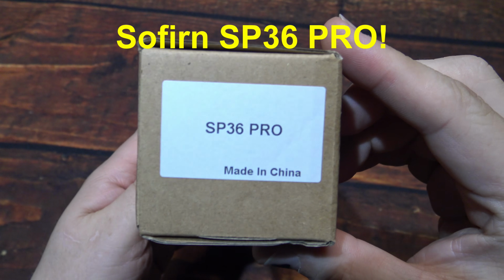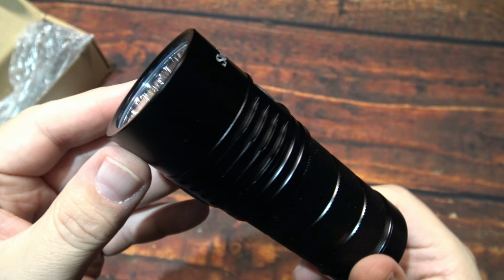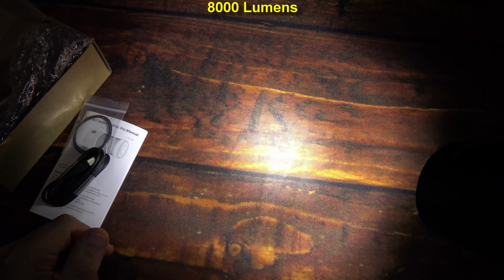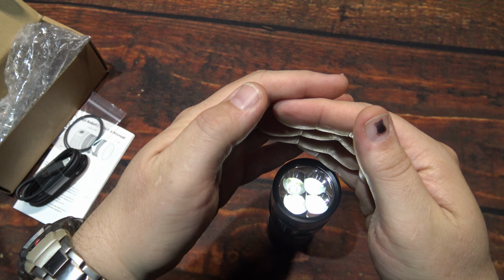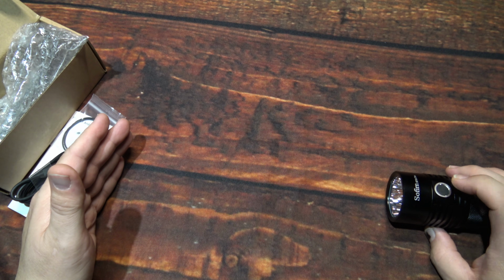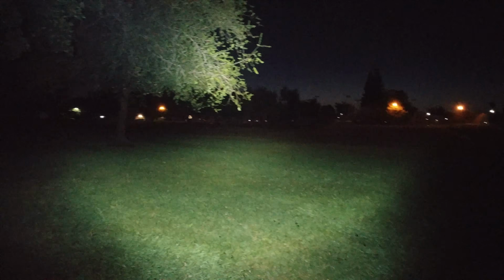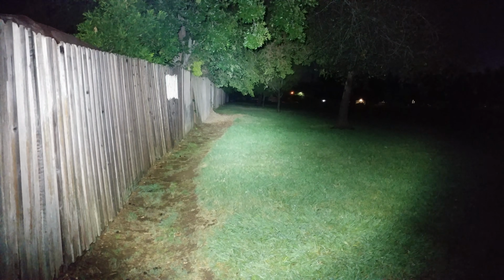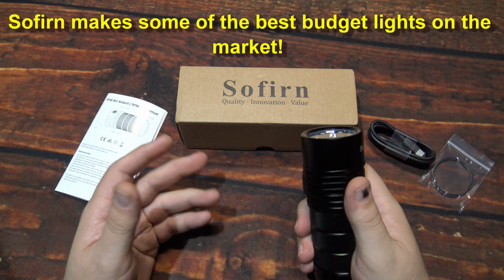Sofirn SP36 Pro Flashlight Kit Review!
Here is the Sofirn SP36 Pro flashlight Kit. This is sporting four Luminus SST-40 LED's. This allows for a more of a flood beam but with a large hot sport to increase field of view distances which is excellent for a multi LED light. The USB Type C charging system for quicker charge times of the included 18650 cells. The cells are unprotected and will provide more than enough power and good runtimes. The solid and rugged build quality is very nice in which you would expect to pay more but not from Sofirn. They make some of the best budget lights on the market. The Anduril UI software is fully programable for customizing the it just they way you want it. Soda can sized lights are very popular.

Gab:
Charles Bridgman (@Charles_BridgTec) / Gab Social